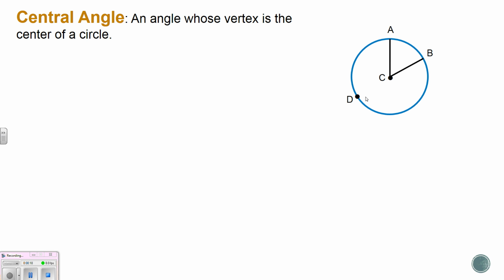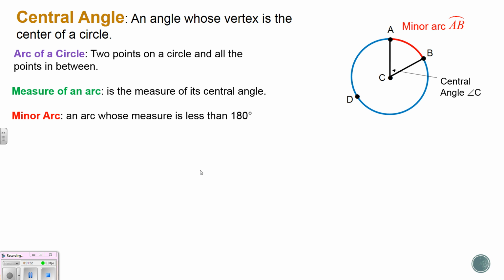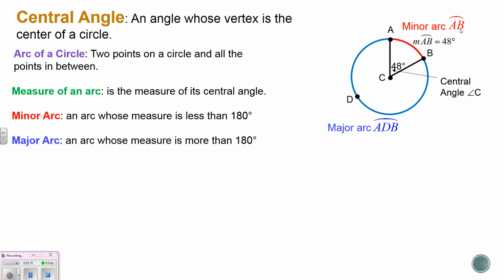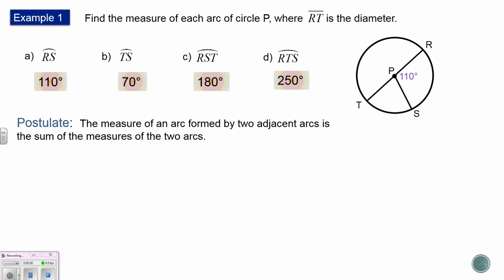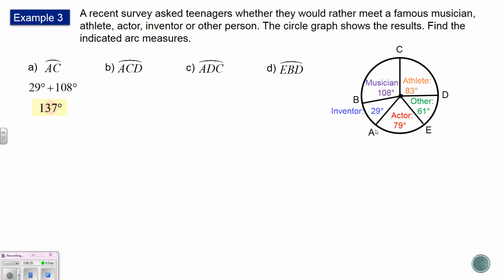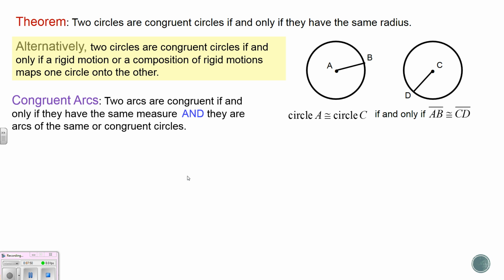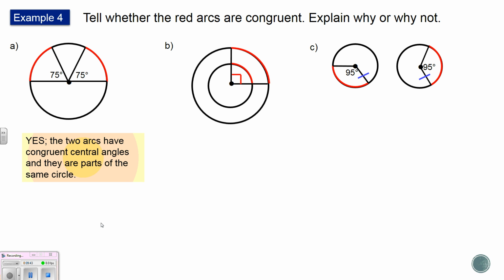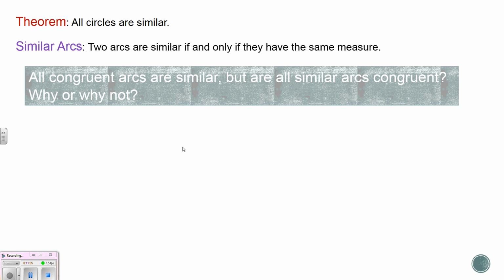10 2 Measure of Arcs